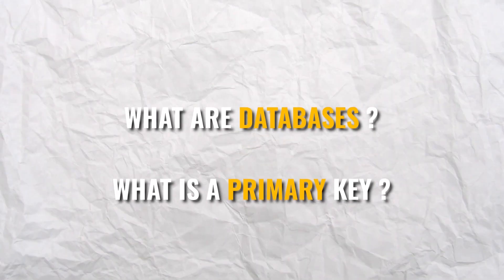SQL Made Easy | Learn & Master SQL in 2025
🚀 How to Master SQL | Complete Roadmap for Beginners to Advanced 🚀

Want to learn SQL from scratch and become an expert in databases, data analysis, and backend development? This video gives you a step-by-step guide to mastering SQL — from basics to advanced concepts like JOINS, Subqueries, Functions, and Optimization.